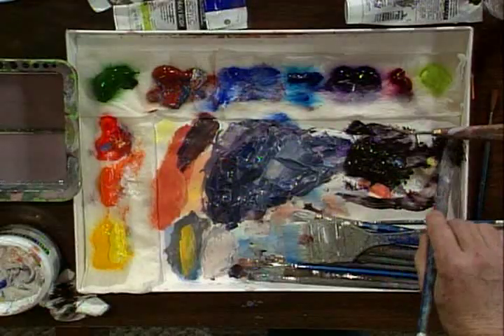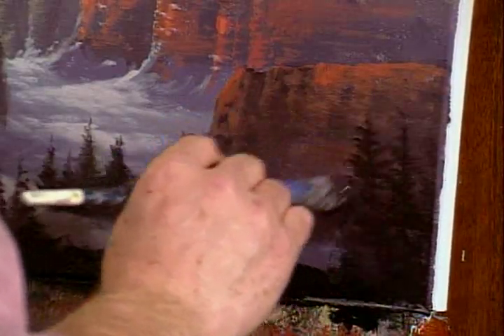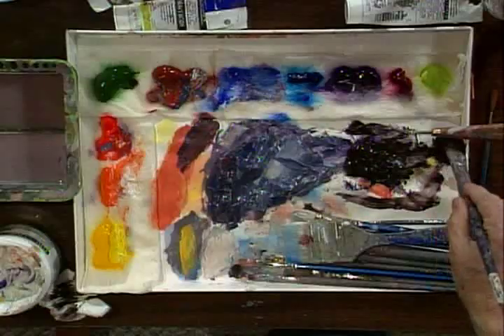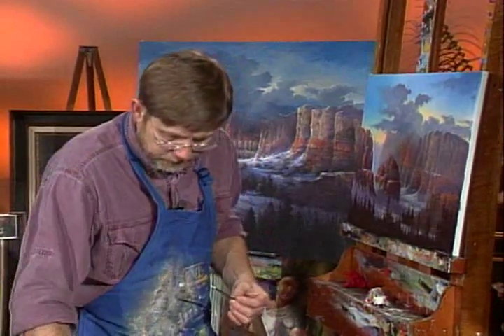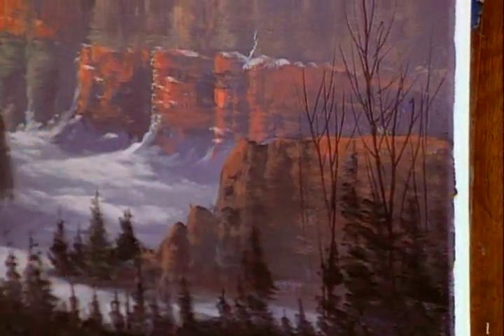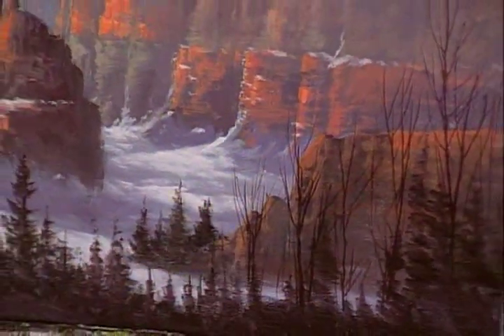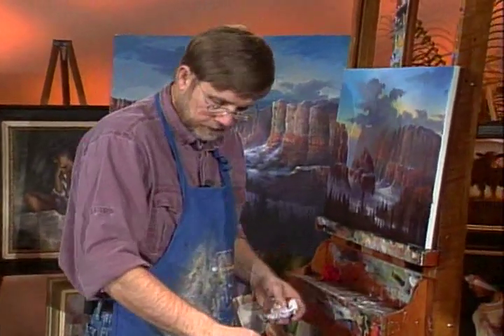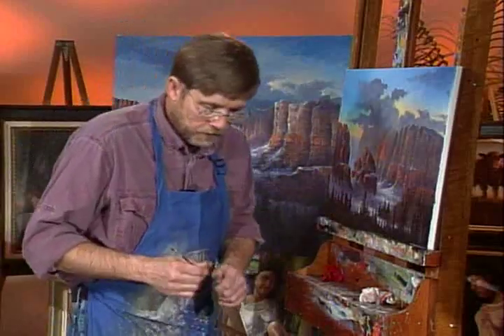Sedona Canyon Part 10 | YarnellArt.com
This is an example lesson from a full length DVD available for purchase at YarnellArt.com.